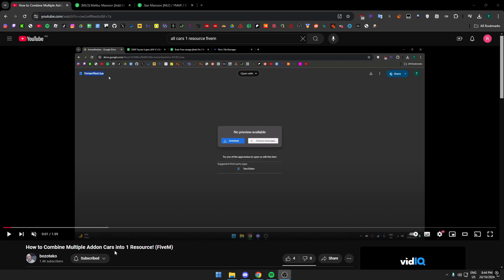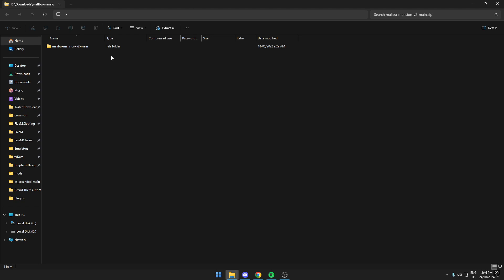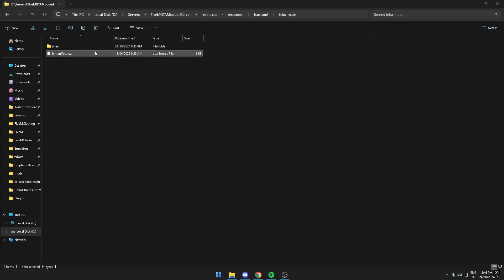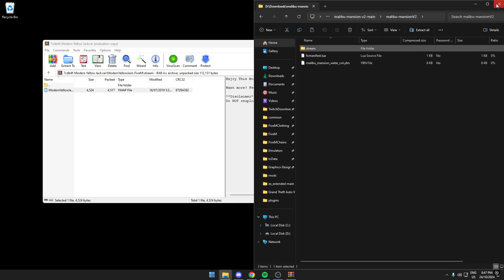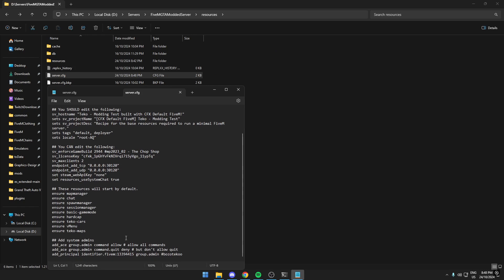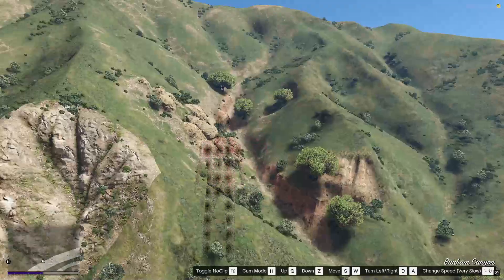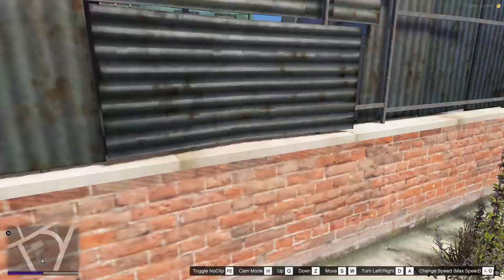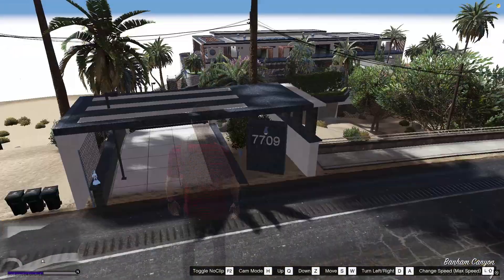How to put all Custom Maps in 1 Resource (FiveM Server)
Welcome to our comprehensive tutorial on how to get larger hitboxes in FiveM! If you're tired of missing your shots or struggling to hit your targets accurately, you've come to the right place. In this video, we'll walk you through step-by-step instructions and provide valuable tips to help you optimize your hitboxes in FiveM and improve your shooting skills.

In FiveM, hitboxes play a crucial role in determining the accuracy and effectiveness of your shots. By enlarging your hitboxes, you can enhance your chances of hitting your opponents and gaining a competitive edge. Whether you're an aspiring professional player or a casual gamer looking to level up your gameplay, this tutorial is perfect for you.

Our expert team has spent countless hours researching and experimenting with various techniques to help you achieve larger hitboxes in FiveM. We'll cover everything from adjusting settings, utilizing mods, and implementing specific strategies to give you the best advantage in the game.